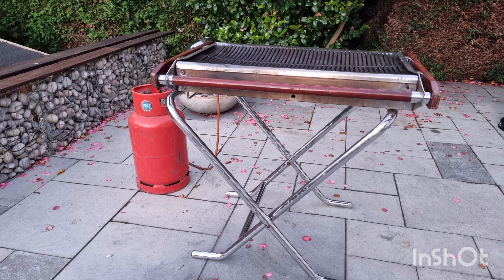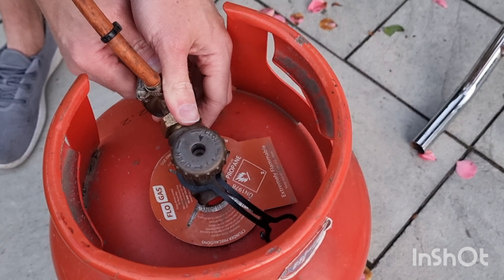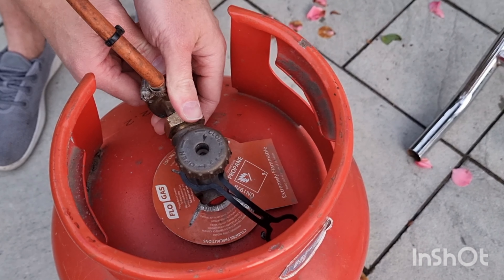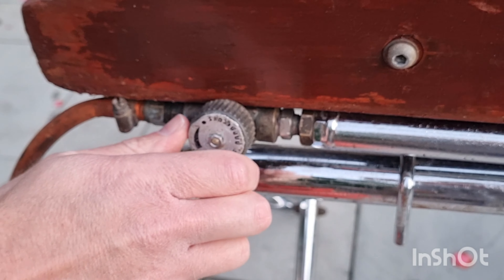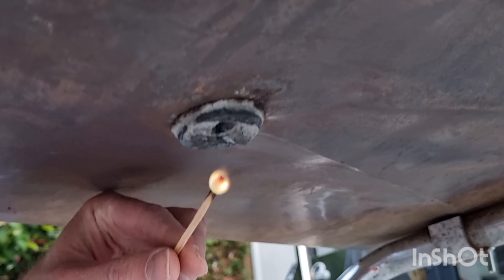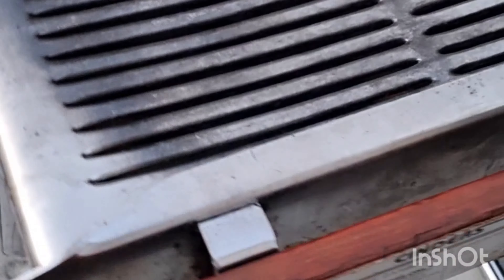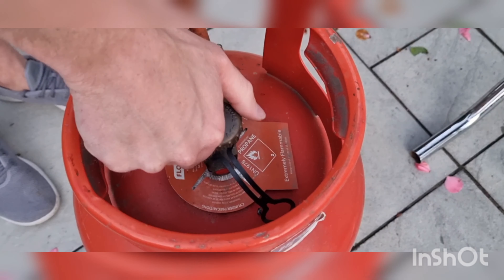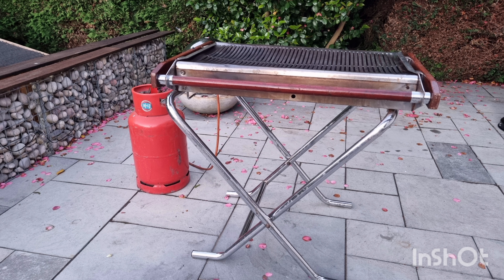How to set up a BBQ for your summer party, wedding, or special event!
Watch the video to see to set up our BBQ's for your event, you will be cooking your food in no time!

AB Team :)

Let’s be social!